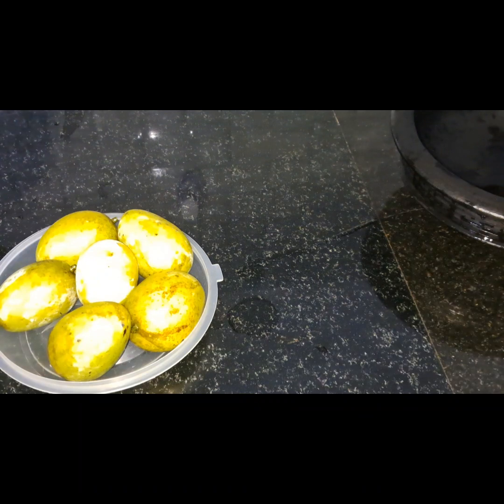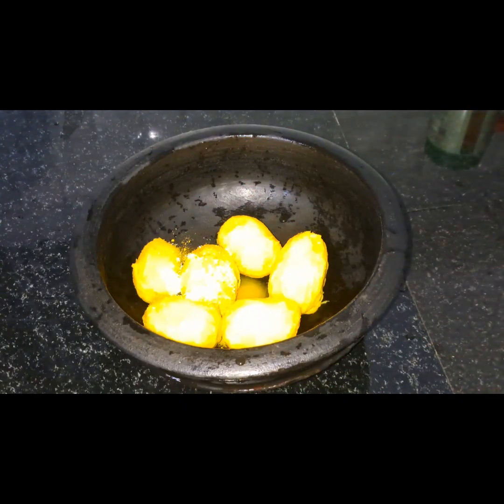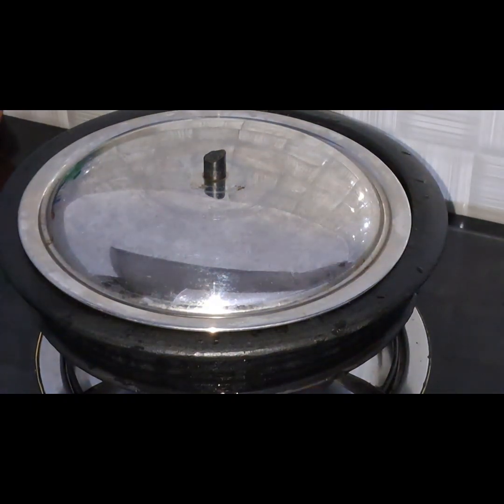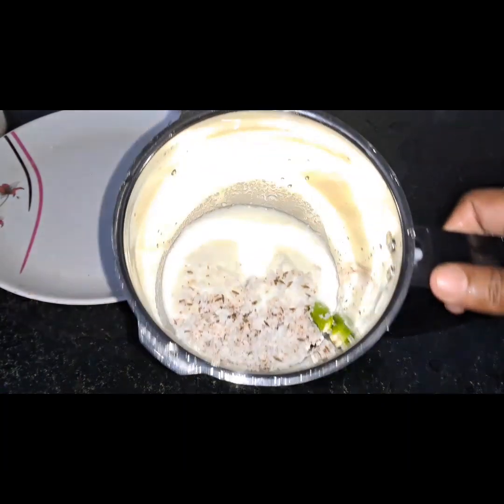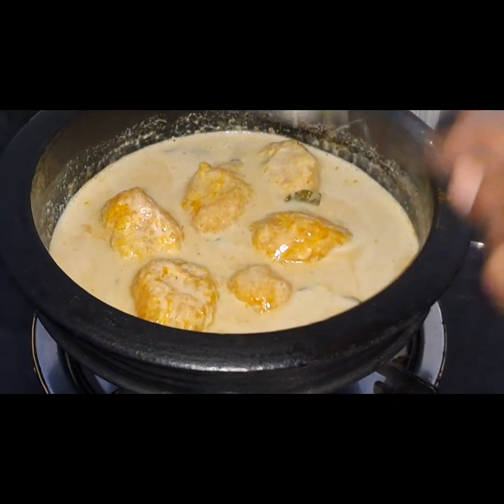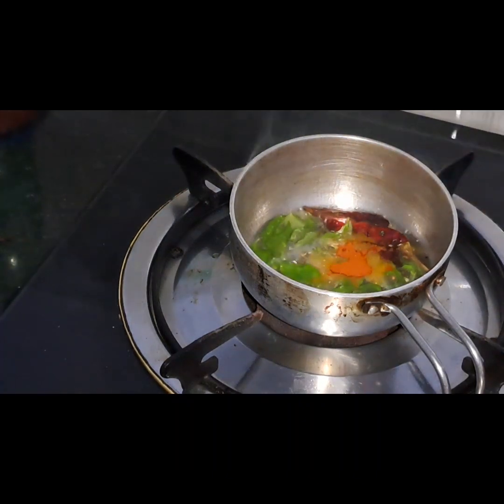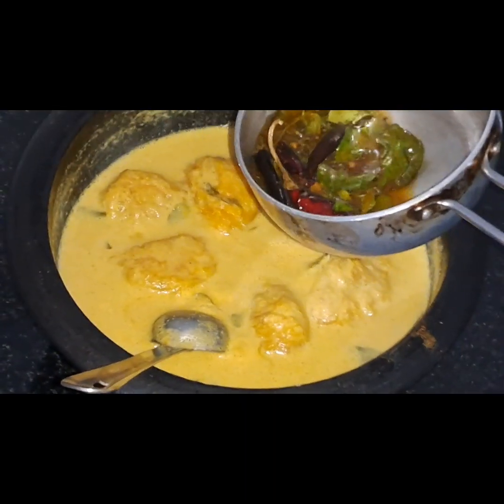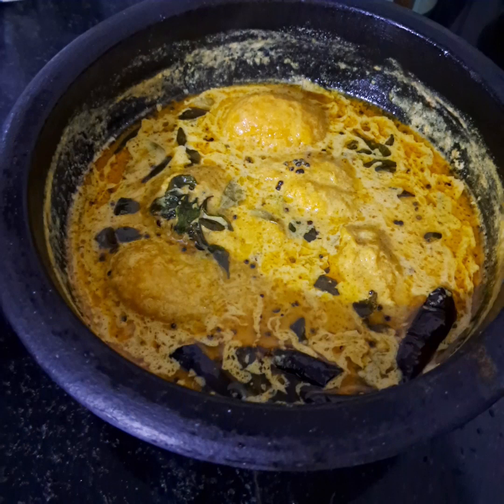How to make mambazappulissery. mambazappulissery recipe malayalam. perfect recipes&vlogs.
recipemalayalam#
perfect recipes&vlogs#